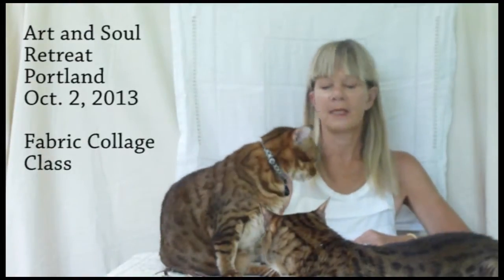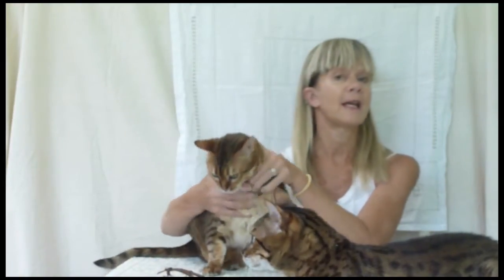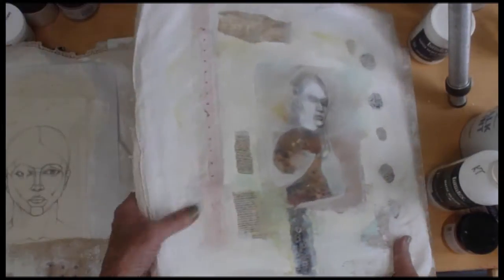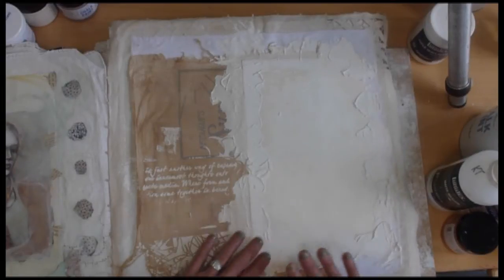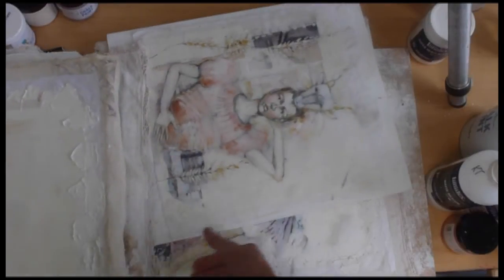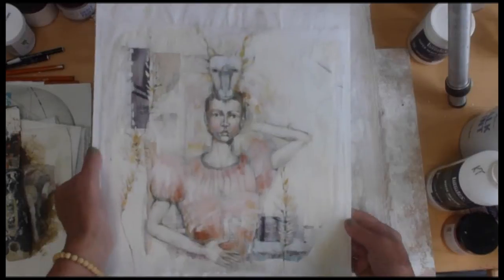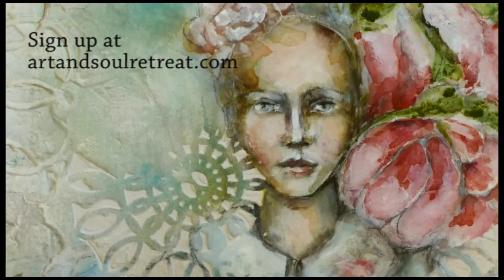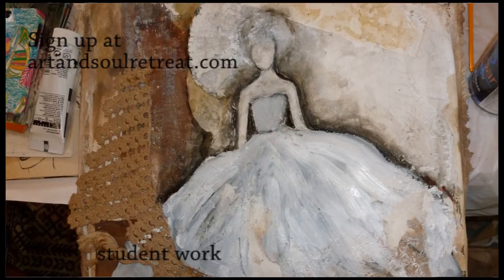Fabric Collage Live Class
Fabric Collage class at Art and Soul Portland 2013o